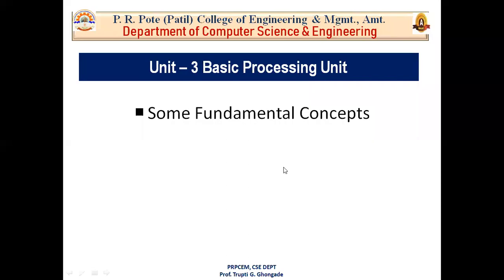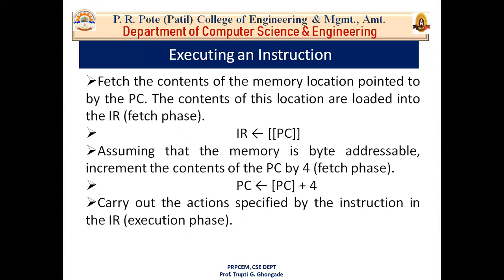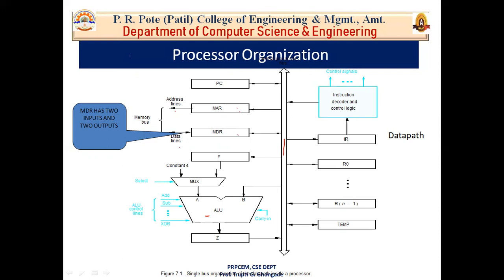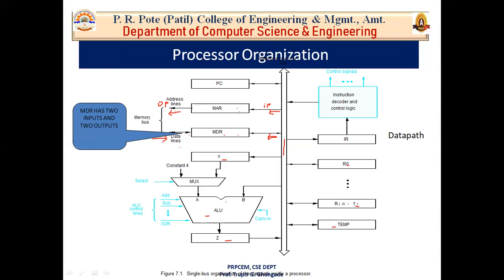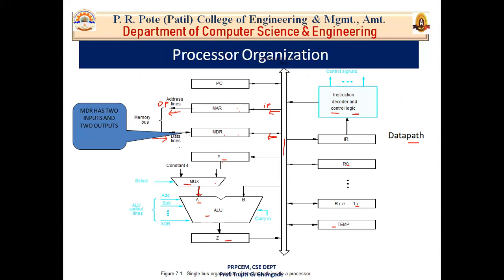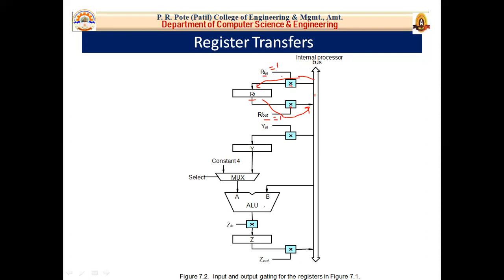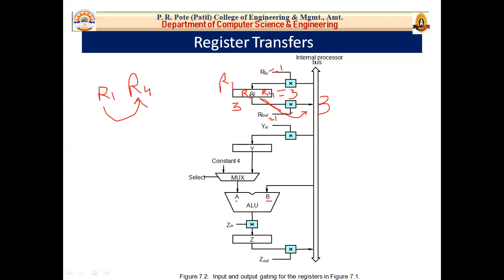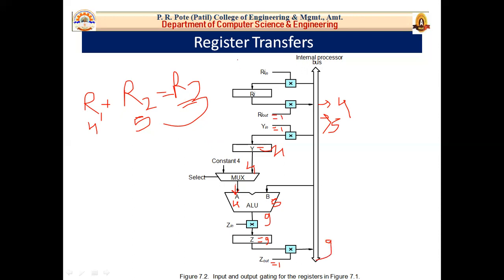CAO U3L1 | Basic Fundamental Concept of executing an instruction